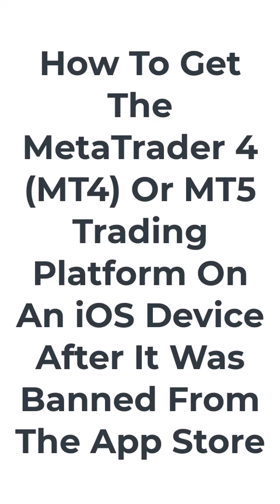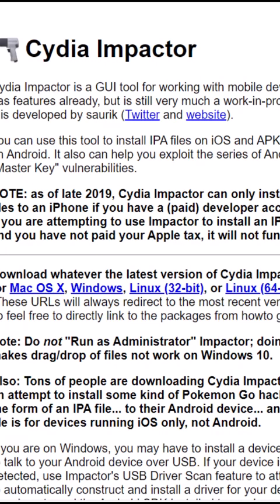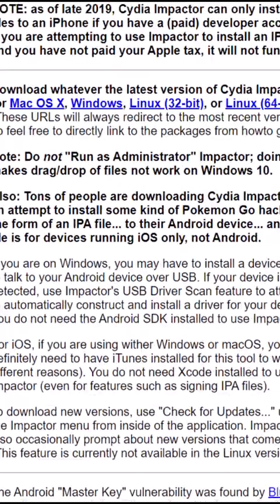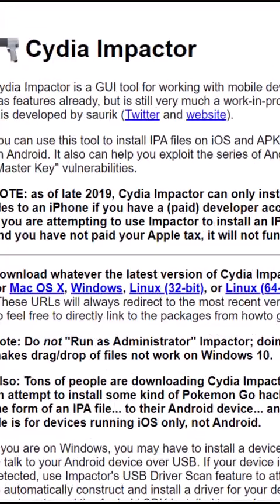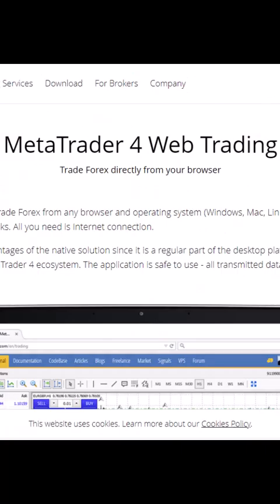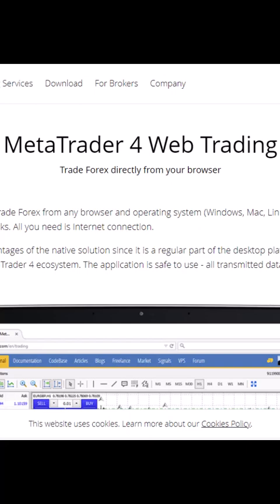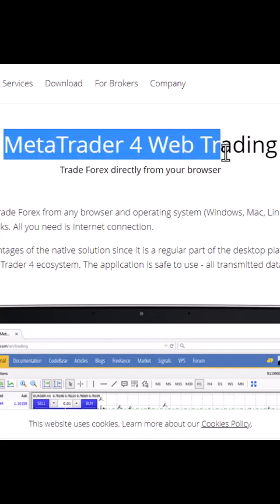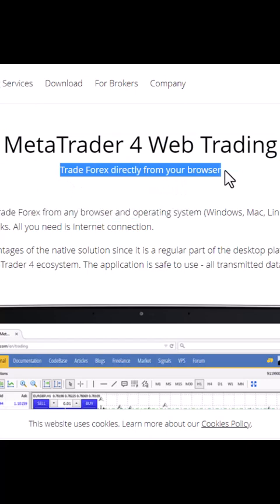3 Ways To Get MT4 or MT5 Trading Platform On An iOS/iPhone device after It Was Banned From App Store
3 Ways To Get MT4 or MT5 Trading Platform On An iOS/iPhone device after It Was Banned From App Store